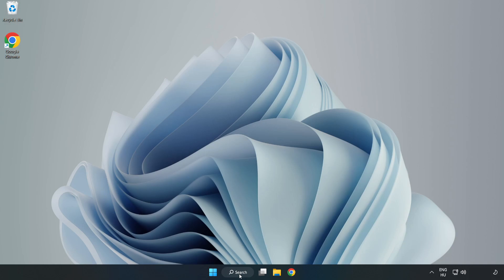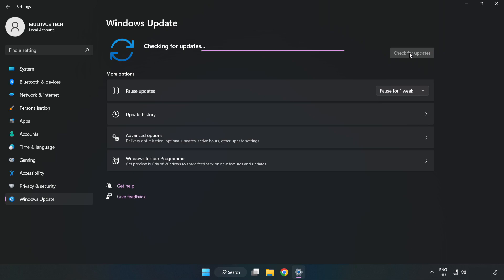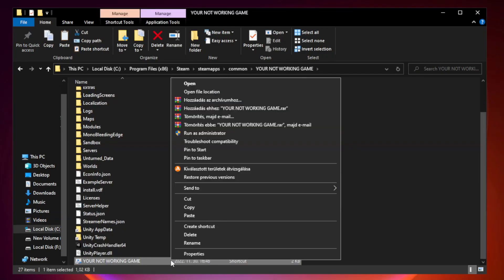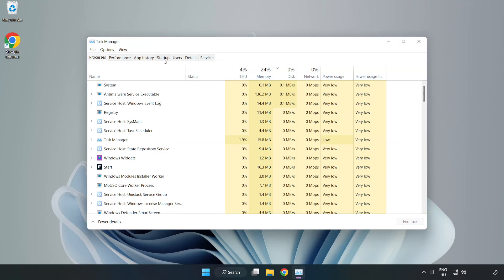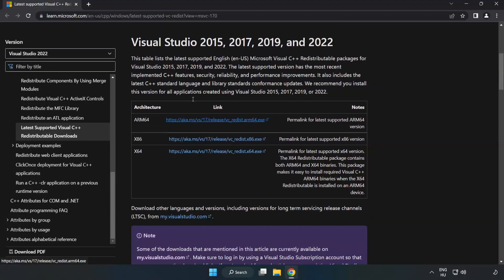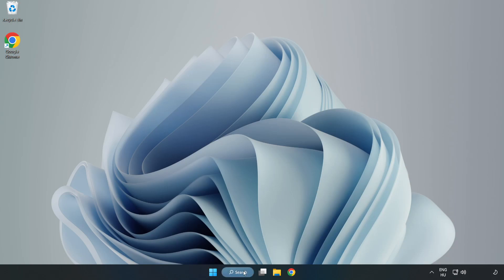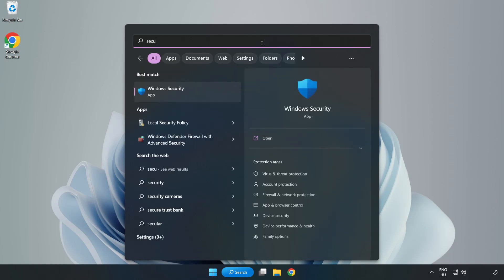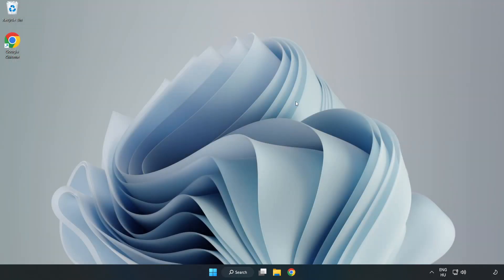FIX Far Cry 2 Crashing, Not Launching, Freezing, Stuck, Black Screen & Errors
I'm going to show How to FIX Far Cry 2 Crashing, Not Launching, Freezing, Stuck, Black Screen & Errors